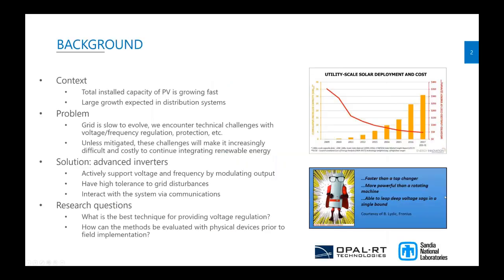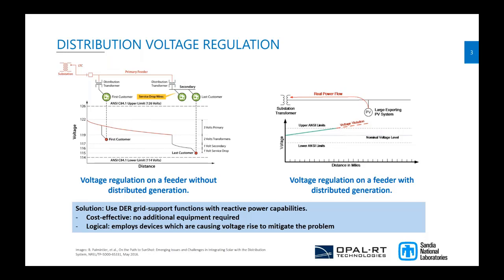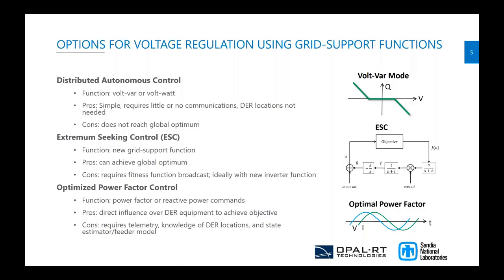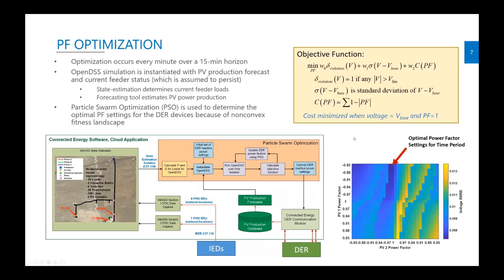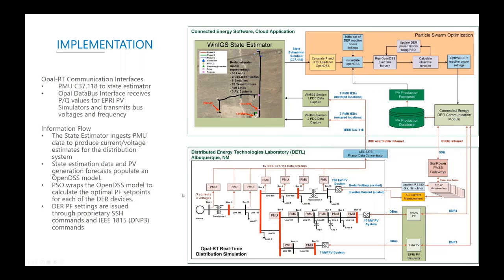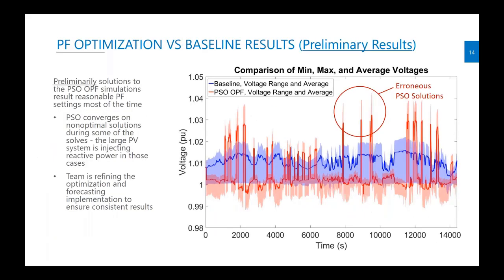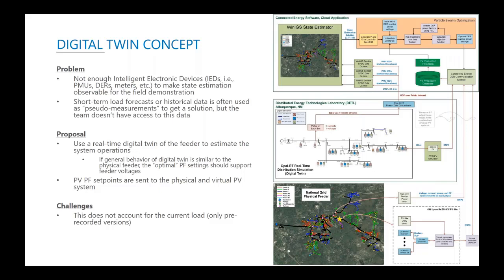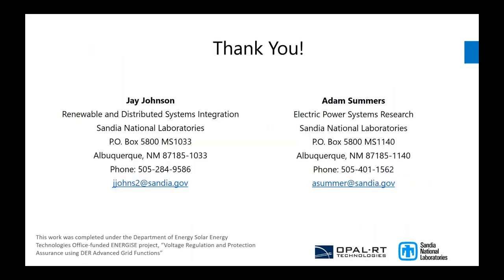Part 2 | Hardware-in-the-Loop Simulations of PV Inverter Distribution Voltage Regulation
Real-Time Simulation Webinar Series | Power Hardware-in-the-Loop (PHIL): Take it a Step Further

This presentation will discuss distribution voltage regulation provided with multiple Distributed Energy Resource (DER) control strategies including Volt-Var, Extremum Seeking Control, and State Estimation-Based Optimal Power Factor commands.  The DER commands are issued from a commercial software venders Advanced Distribution Management System (ADMS) to 100 PV microinverters and multiple simulated utility-scale PV devices at Sandia National Laboratories’ Distributed Energy Technologies Laboratory (DETL). The control strategies are demonstrated on reduced-order utility feeder models with DER operating under variable irradiance conditions.